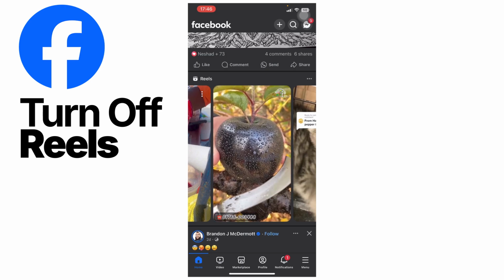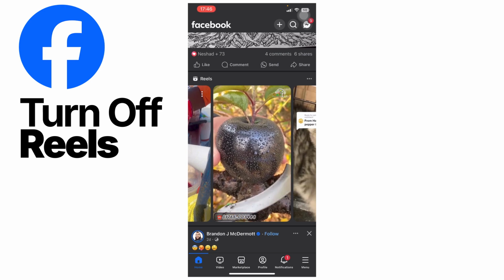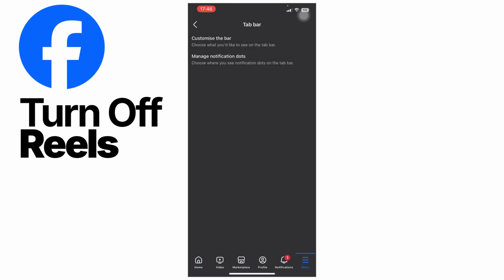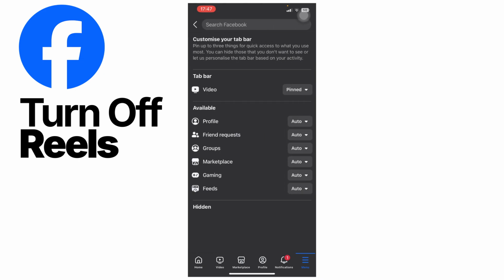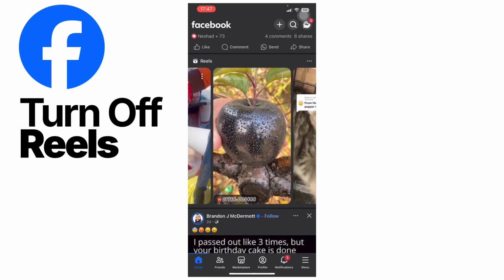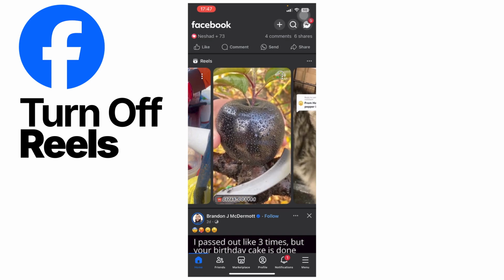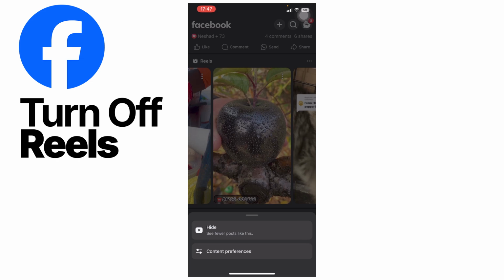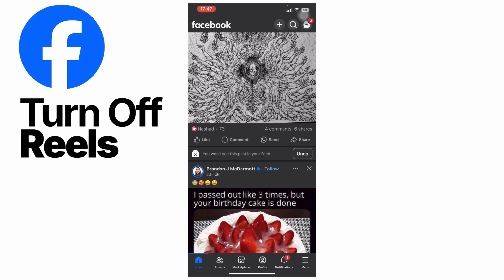💲 QUICK: How to Turn Off Reels Video Option on Facebook (New Update) Hide Reels On Facebook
Here's how you can hide reels on the latest version of Facebook. You can either hide the video icon on the bottom side panel, or just hide the reels by watching the video. It won't take long to do.